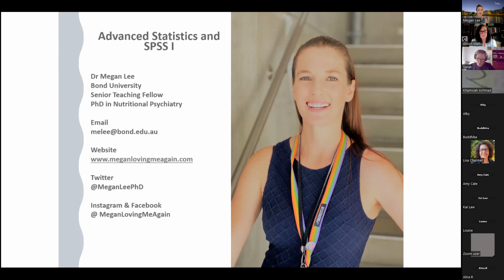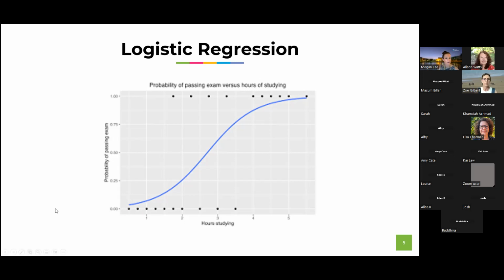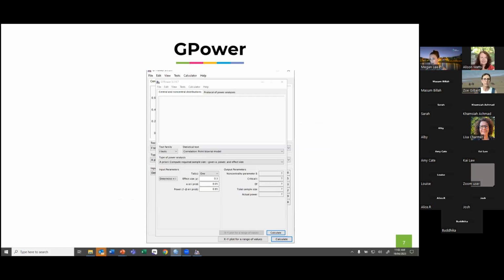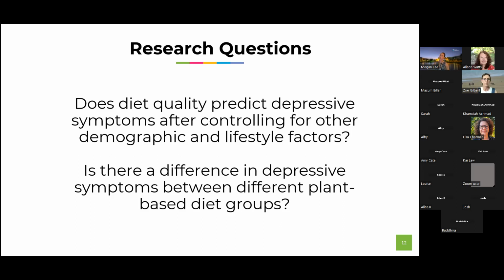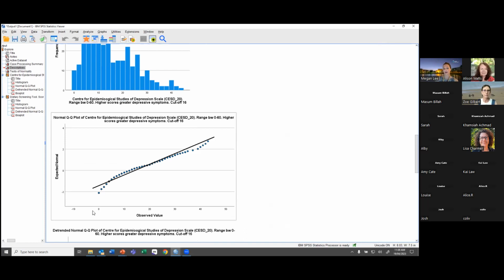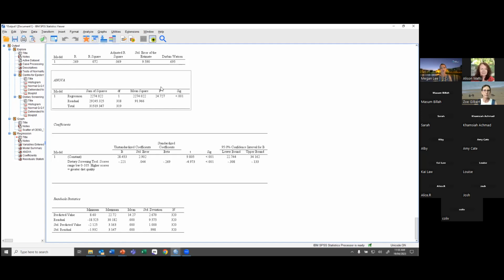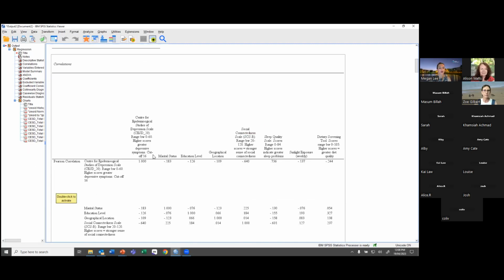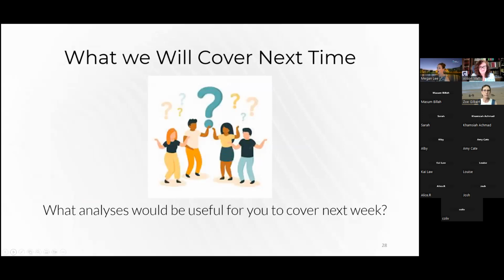Part 3: Statistics and SPSS Advanced with Dr Megan Lee - 19 April 2023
Statistics can be Fun! Part 3